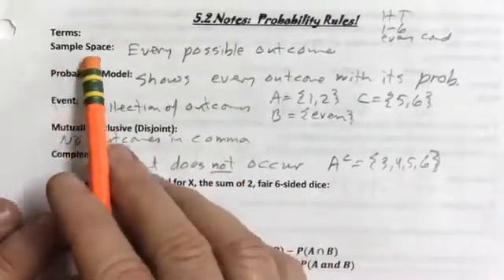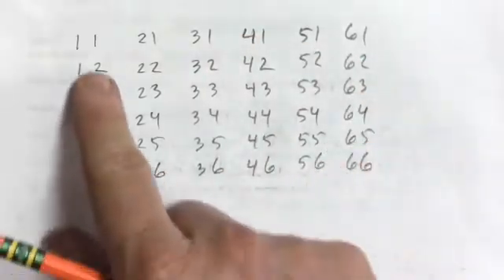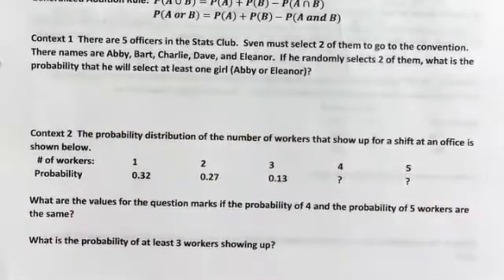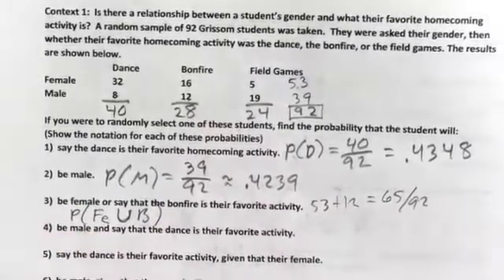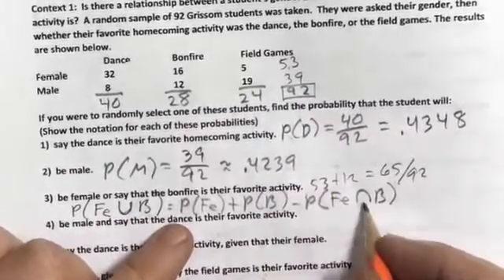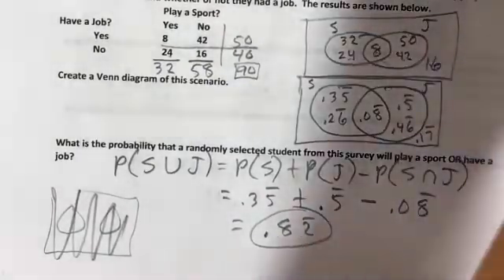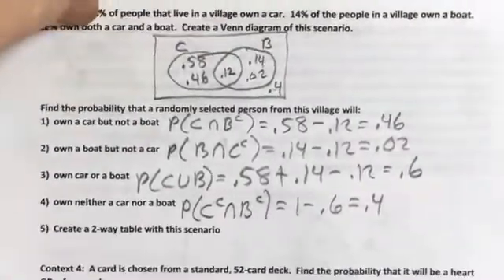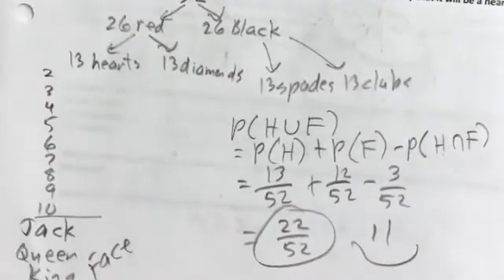Ch 5,2 video notes Oct 2021